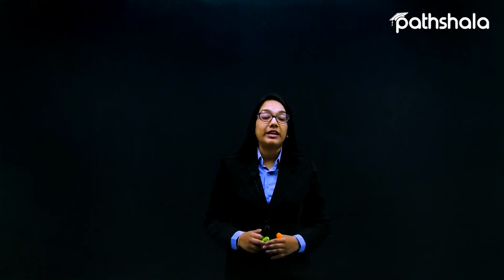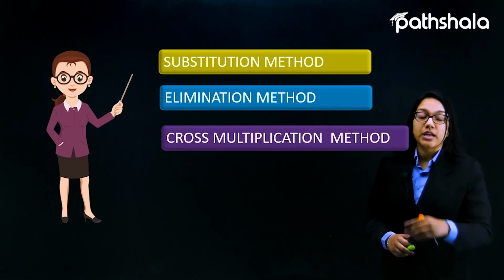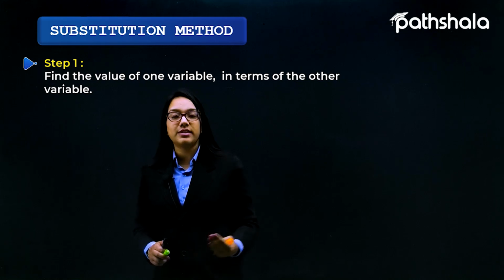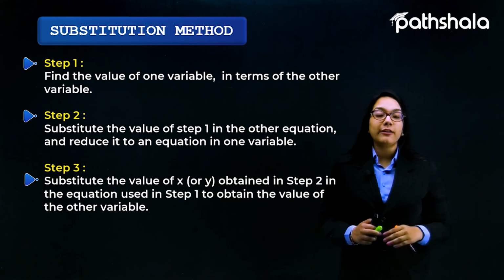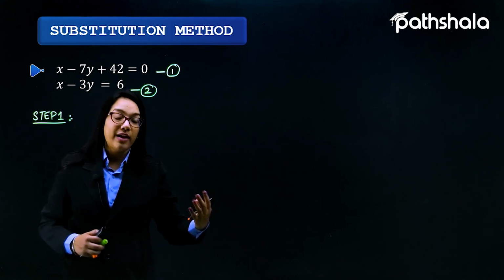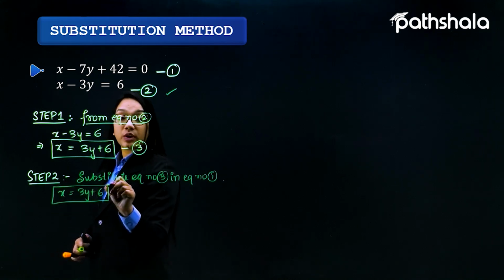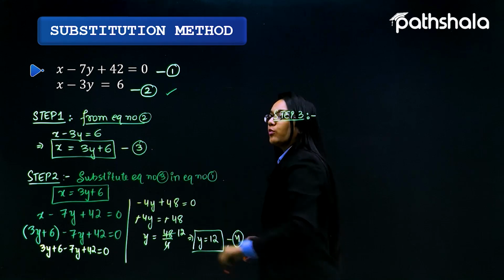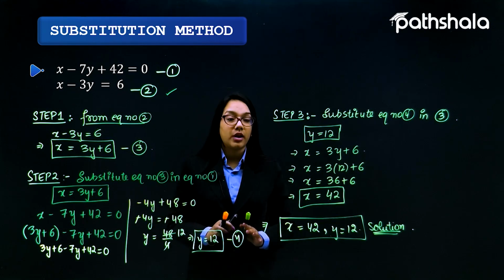Algebraic methods | 3 Pair of Linear Equation in Two Variables | Maths | Class 10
Subject : Maths
Chapter :   3 Pair of Linear Equation in Two Variables
Topic Name :Algebraic methods